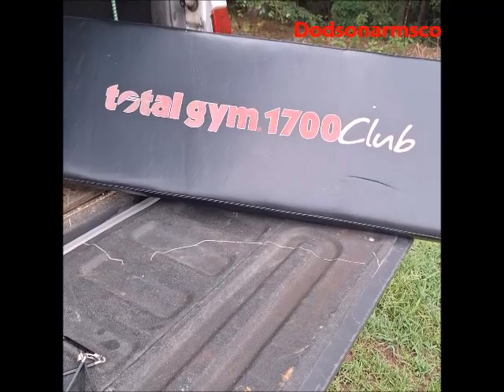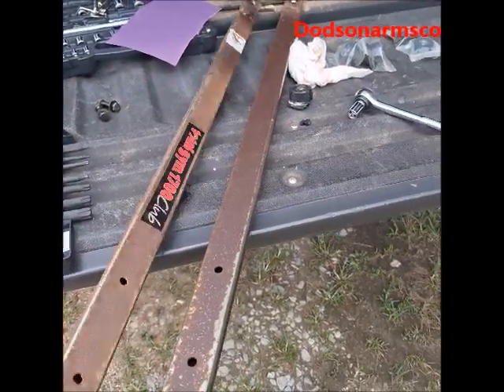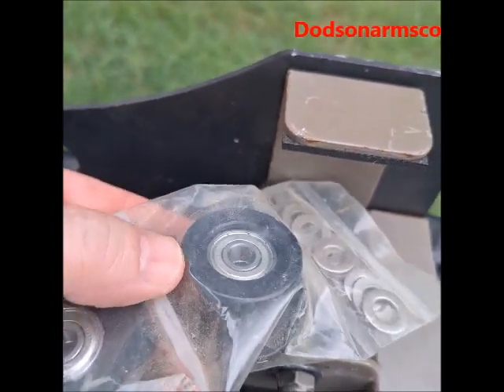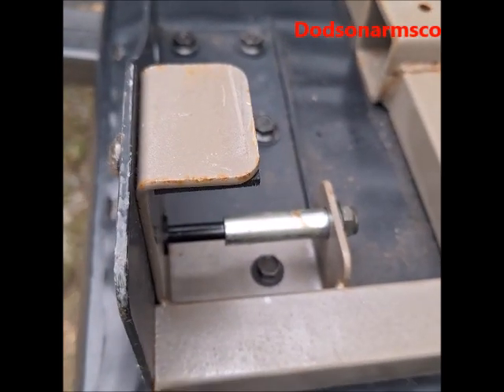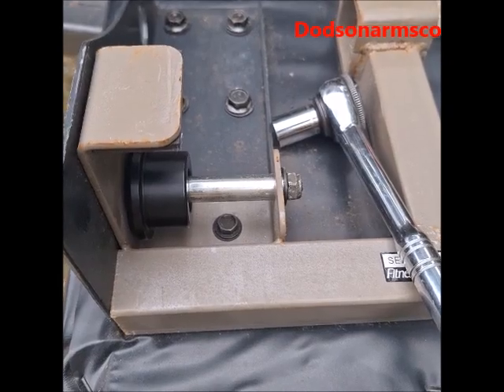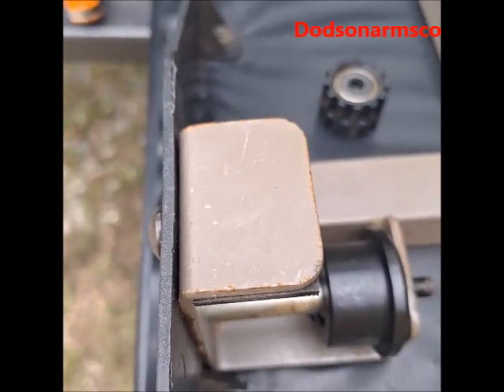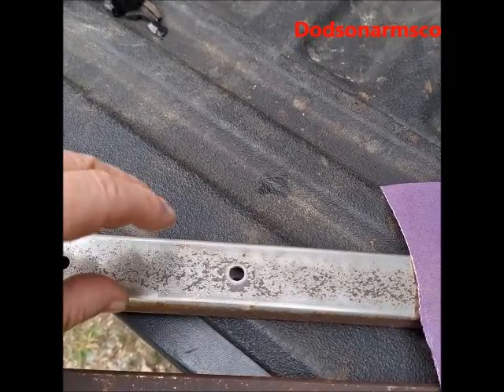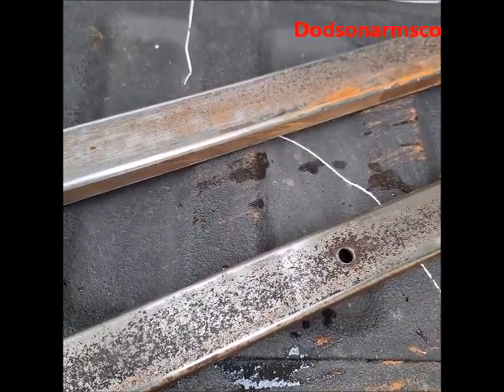Total Gym Roller Replacement, Repairs, and Quality Discussion.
This video discusses the features of the Total Gym and the associated repairs needed to keep them going.